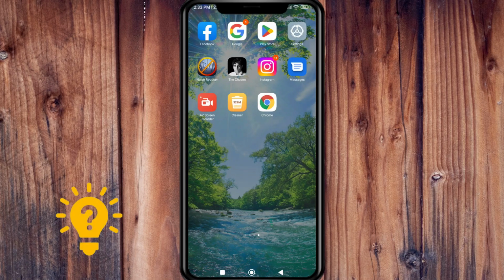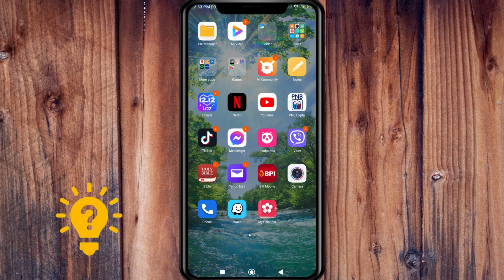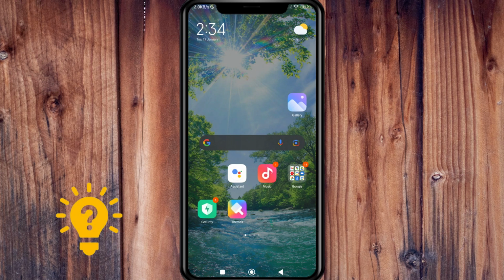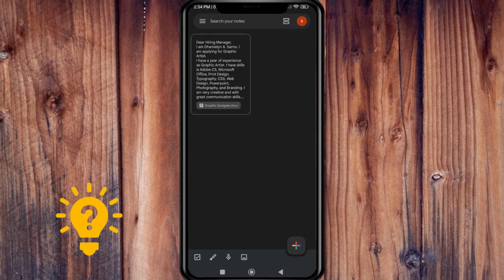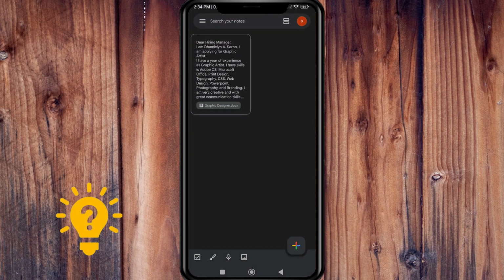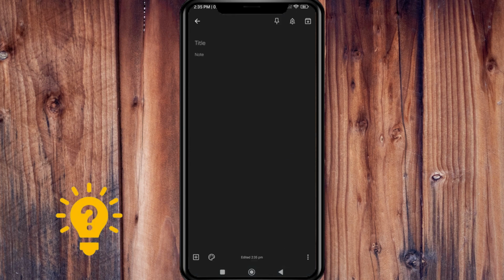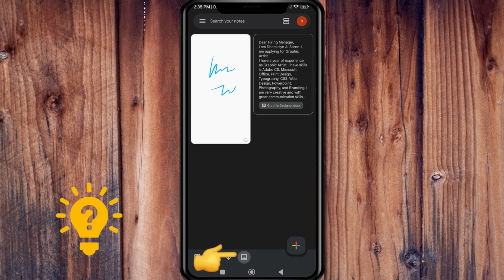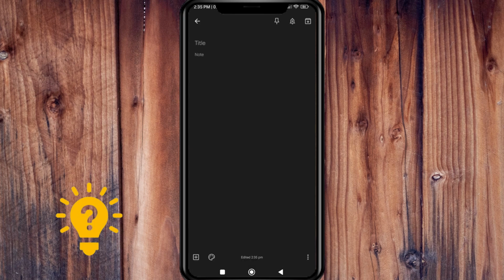How To Use Google Keep on Android | Social Tech Insider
In this tutorial video from Android, we explain to you the best way to Use Google Keep on Android.